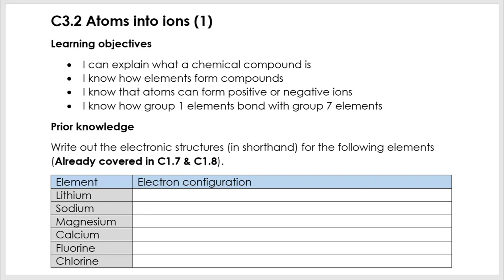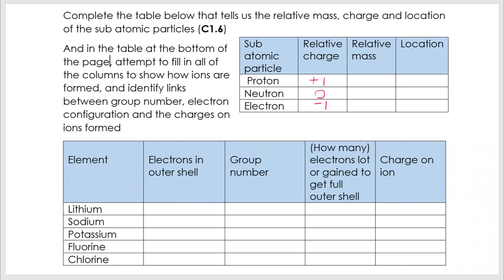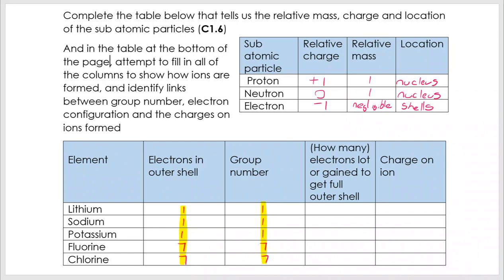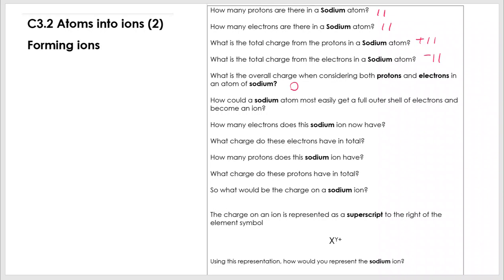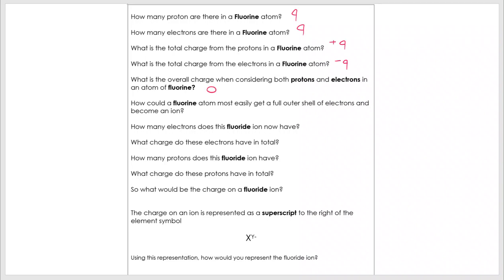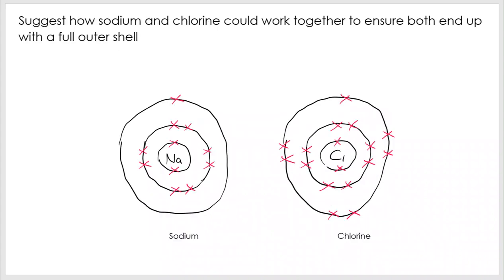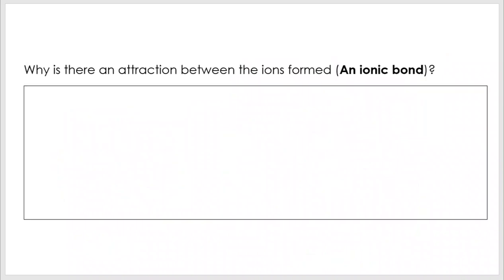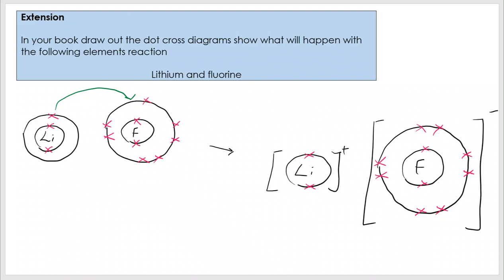AQA GCSE (Dual and triple) Chemistry - BONDING - PART 2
- The formation of positive and negative ions
- What an ionic bond is